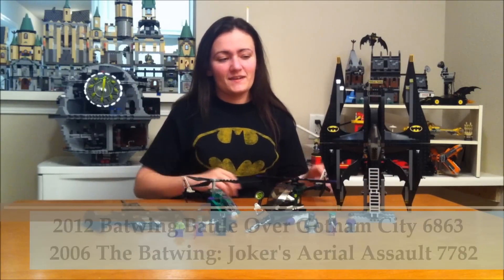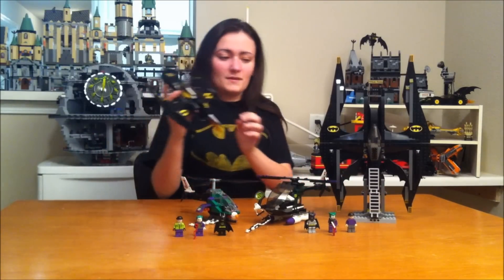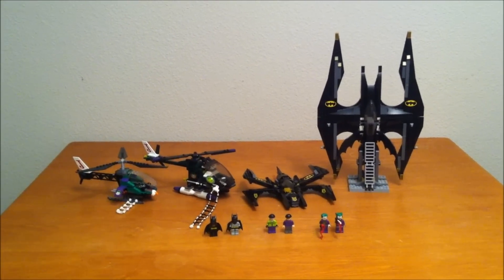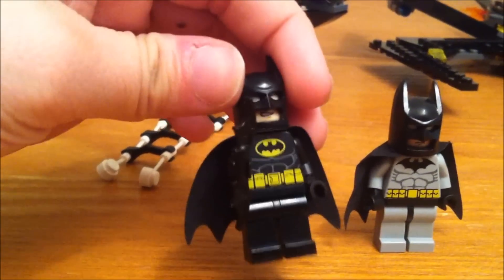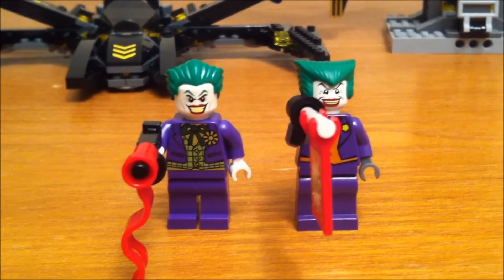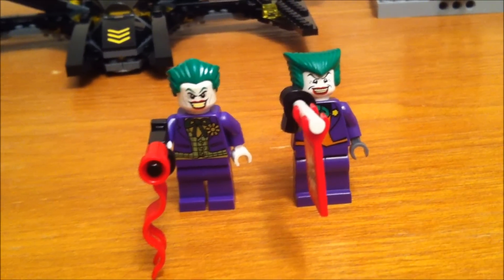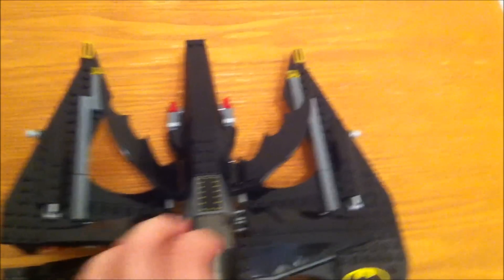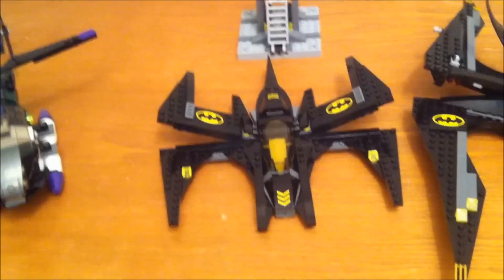LEGO Batwing Comparison: 2012 vs 2006 Batman DC Super Heroes Review - BrickQueen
LEGO Batman Batwing Collection

LEGO 2012 DC Universe Super Heroes 6863 Batwing Battle Over Gotham City Review has 278 pieces and retails for about $35.  It was released in December 2011. LEGO Batman 7782 The Batwing: The Jokers Aerial Assault has 523 pieces and originally retailed for $50. This set came out in 2006. Both sets come with 3 minifigures: Batman, The Joker, and The Joker's Henchman.